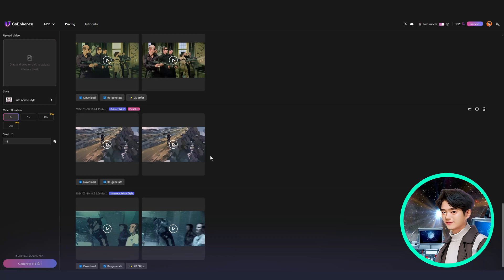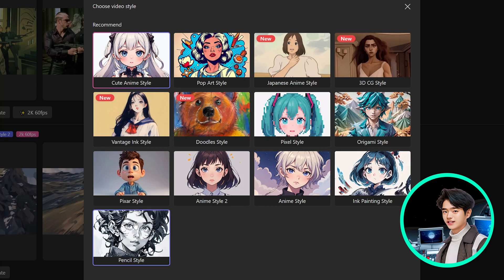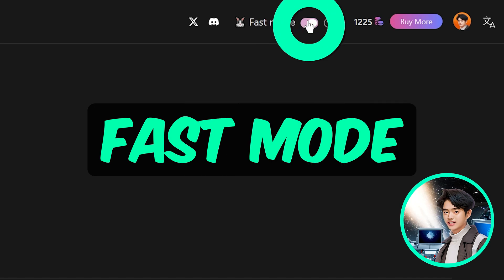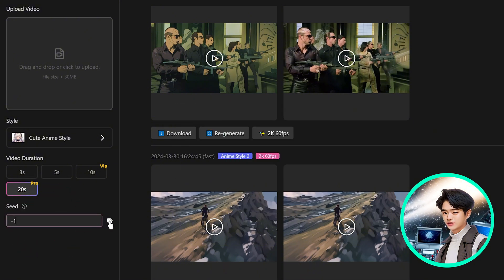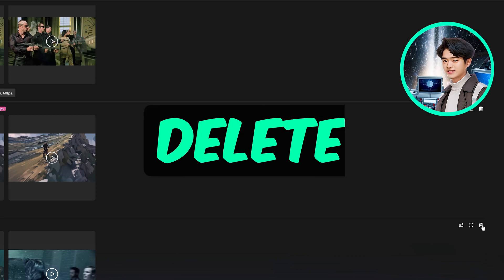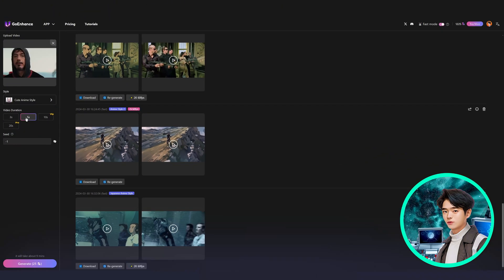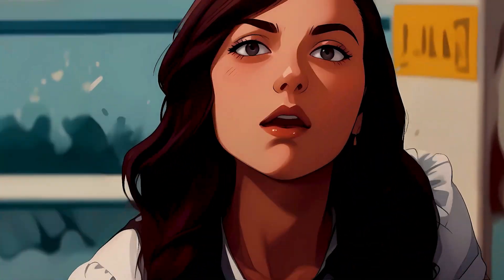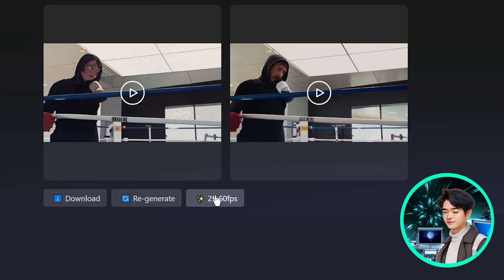GoEnhance AI | Best Domo AI Alternative Video Generator | FREE Giveaway Event 🔥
GoEnhance AI | Best Domo AI Alternative Video Generator | FREE Giveaway Event - In this video, I'll guide you through the GoEnhance AI platform, including its unique Video to Video AI tool and Free AI video generator. You can access GoEnhance AI through their website and this tutorial will guide you through the process of how to use GoEnhance AI, showcasing the platform's ability to transform ai video to animation, and convert video to anime or create your own ai influencer video.

▸ Random entries will be drawn on Sunday, April 28th, 2024.

2.

▶️ VIDEO CHAPTERS
00:00 - Intro
00:27 - GoEnhance AI Platform
01:17 - Video to Video
01:44 - Video Styles

Your support means everything to us. Thank you for understanding and trusting us, especially when you watch content that includes sponsorships. Your engagement helps us keep creating and sharing more with you.